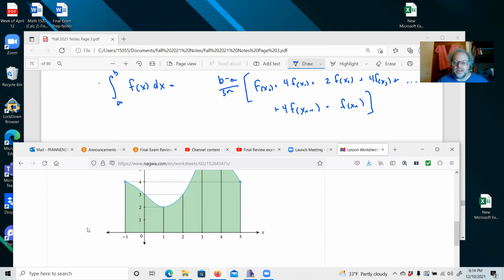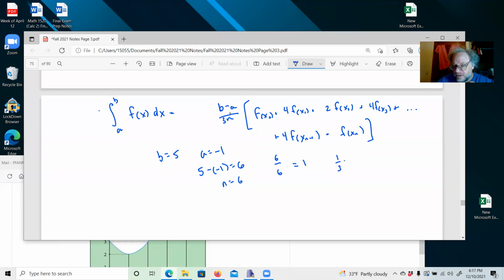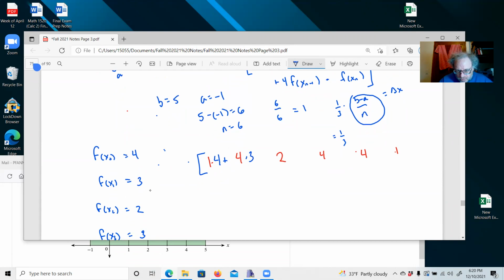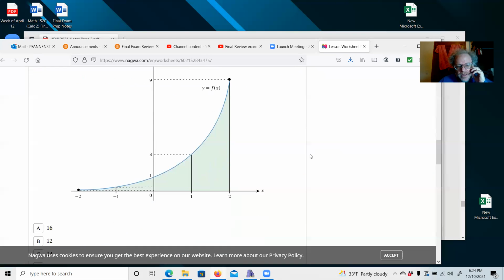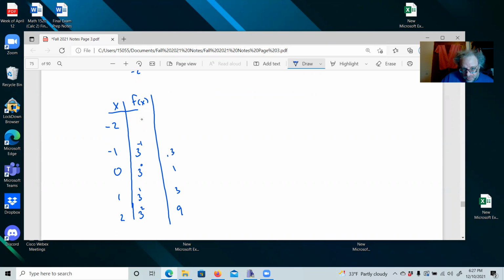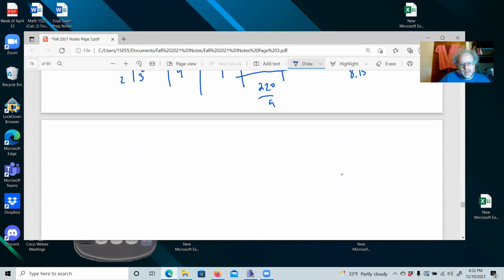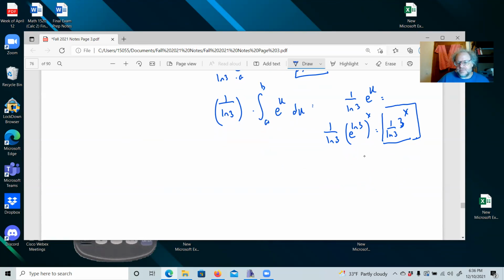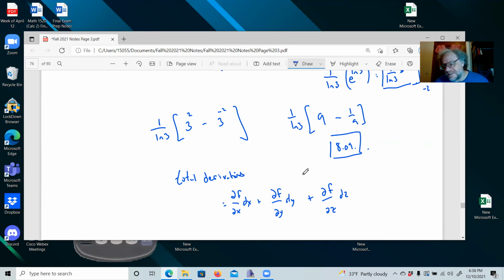Calc 2 Final Exam Review Part 3